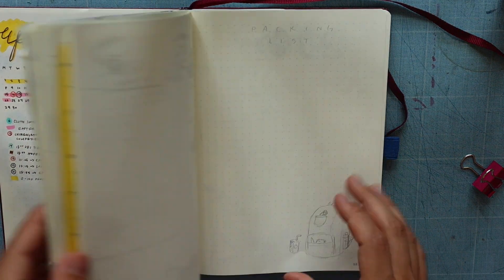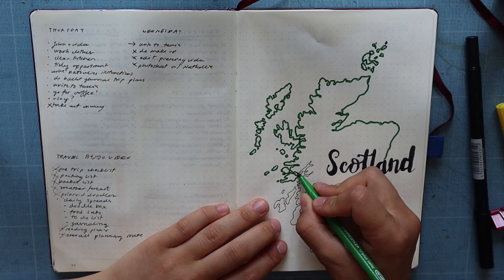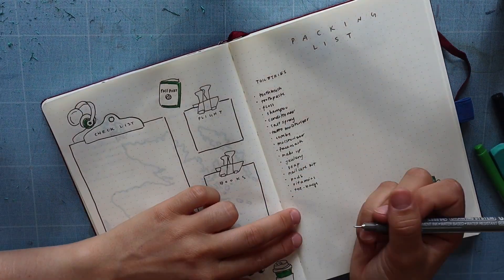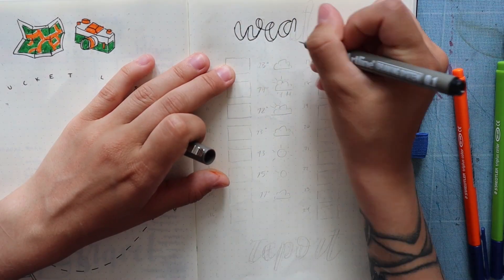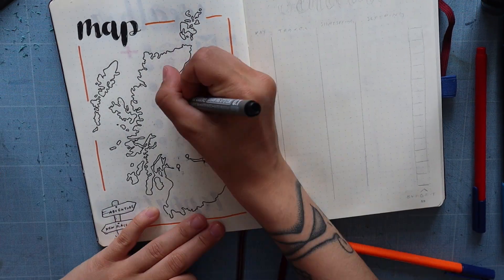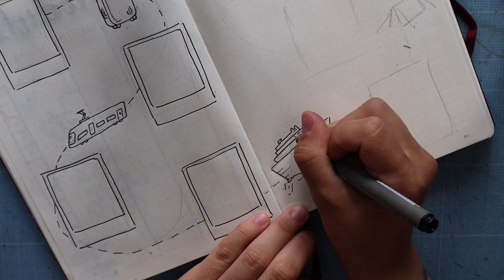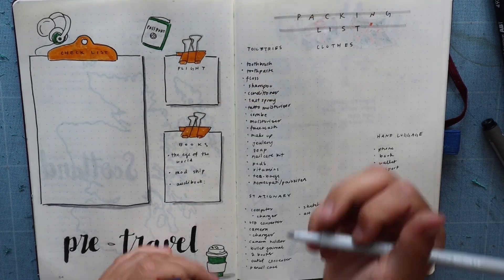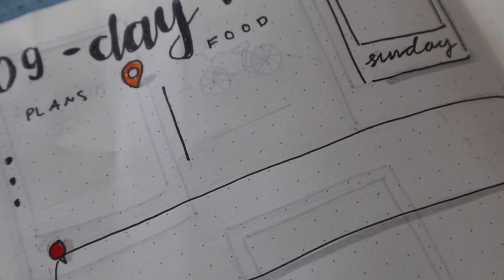8 Travel Spreads for Bullet Journal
Hey adventurers! Its been a minute... so hard to find wifi that is up for a video upload but finally, it's done!! Here are some travel spreads for backpackers or beach vacations. A way to track and have fun in your journal while you're out and about in the world. Have a brilliant summer full of adventure :D